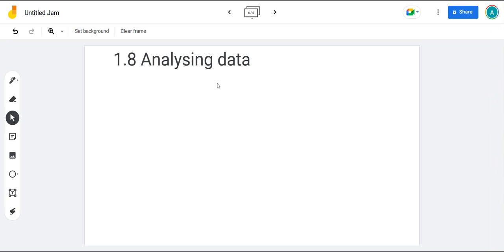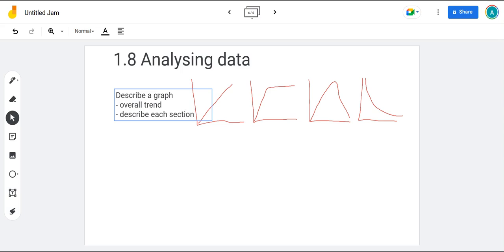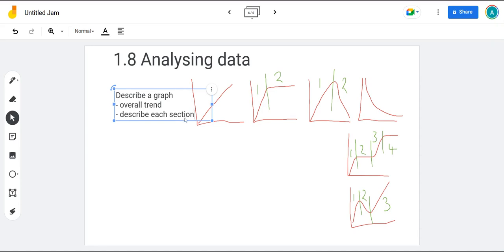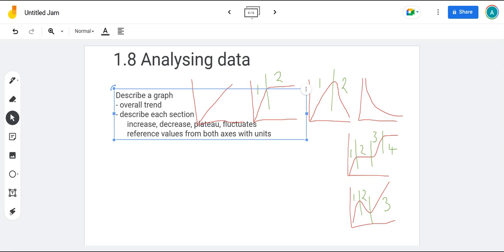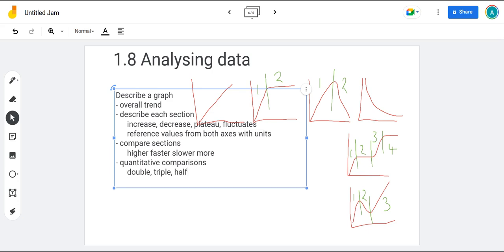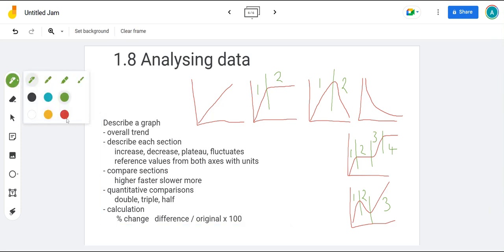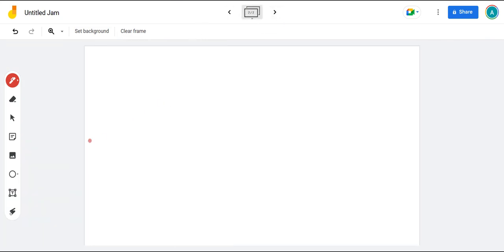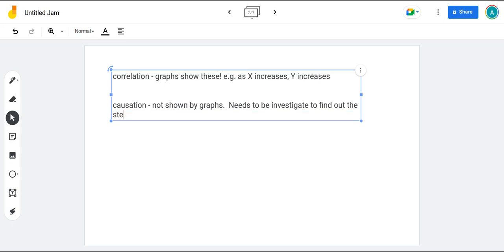SNAB 1.8 Analysing data